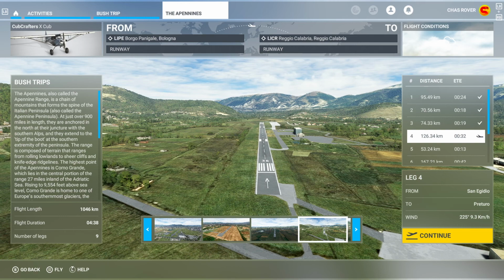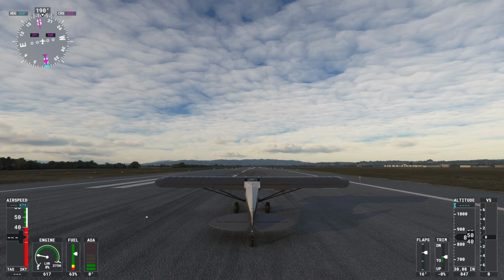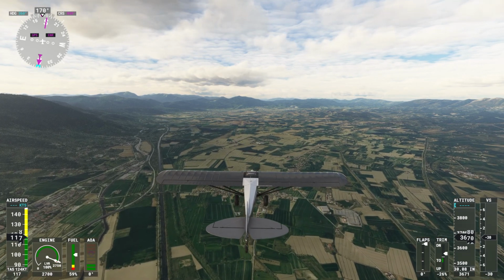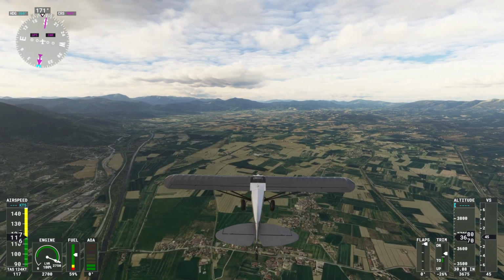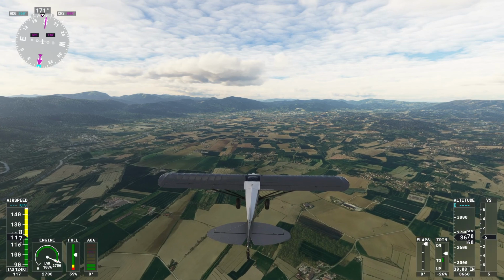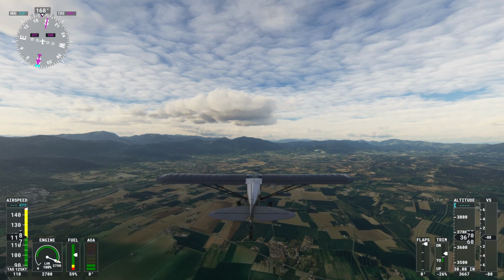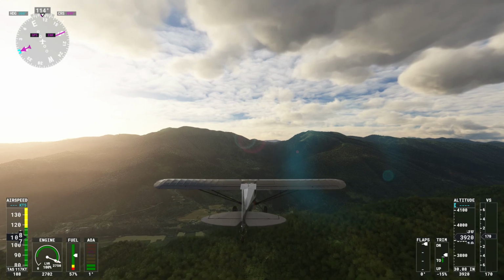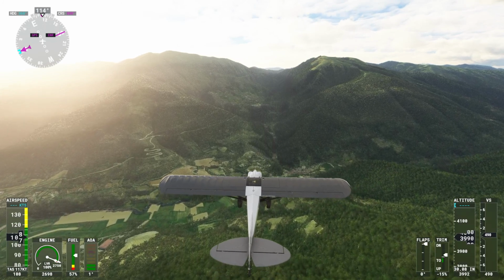Apennines Bush Trip Leg 4 | The Rove Day 251 | San Egidio to Preturo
It's leg 4 of the official Apennines bush trip and I still don't know how to spell Apennines!